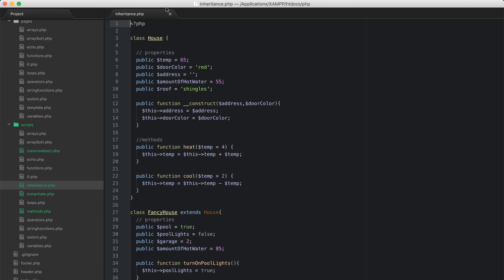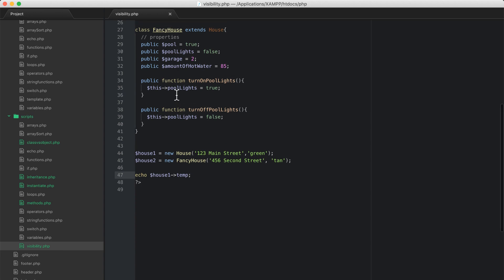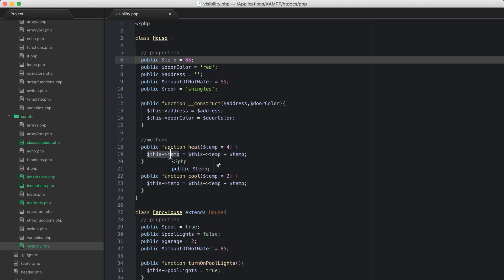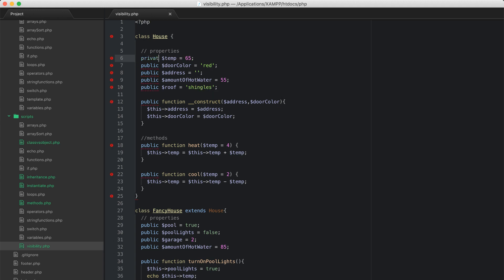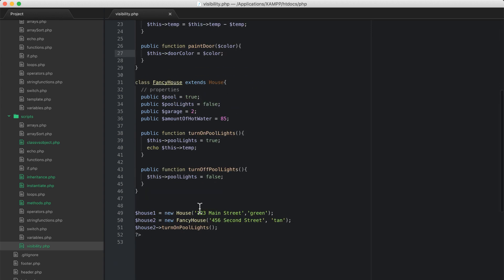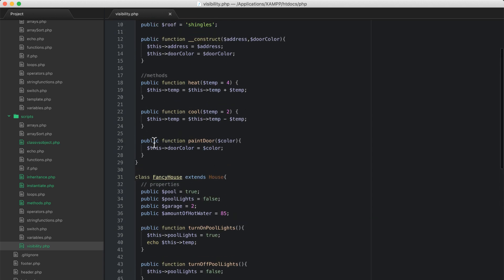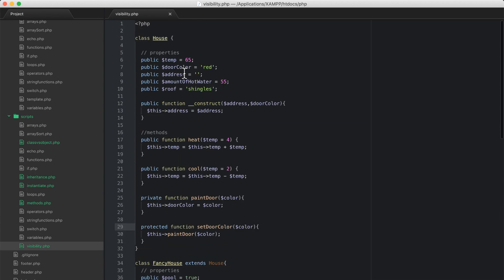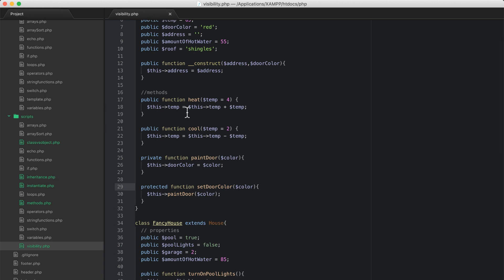PHP 101 - OOP Visibility